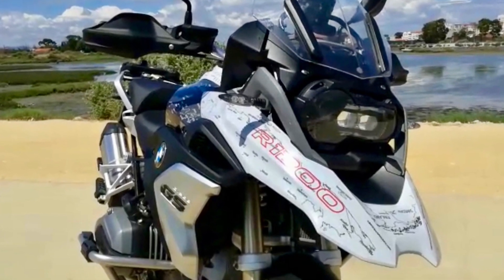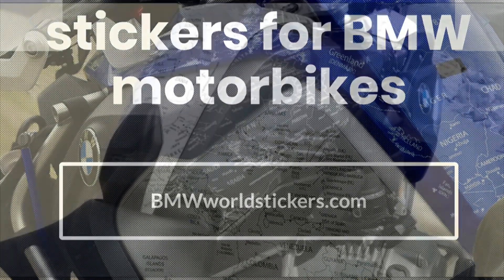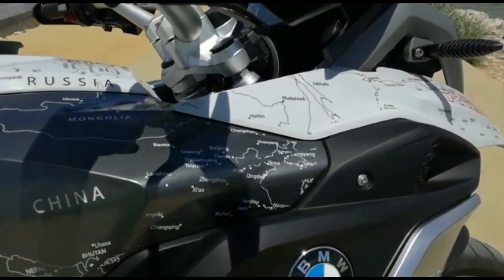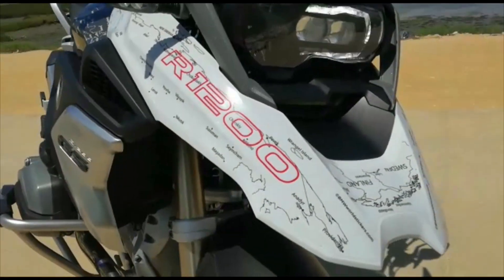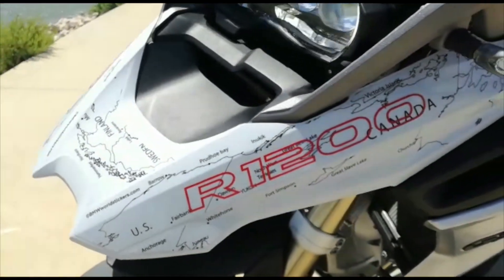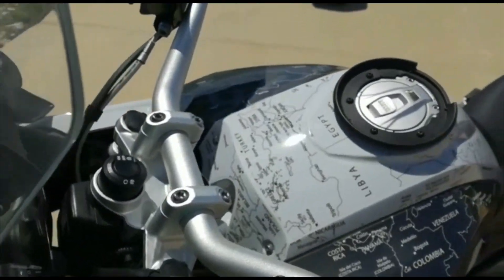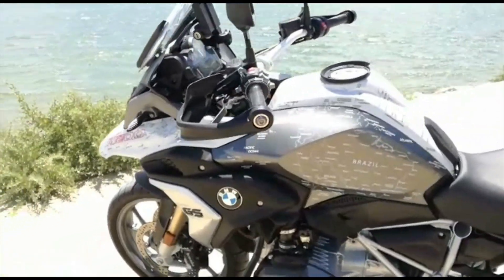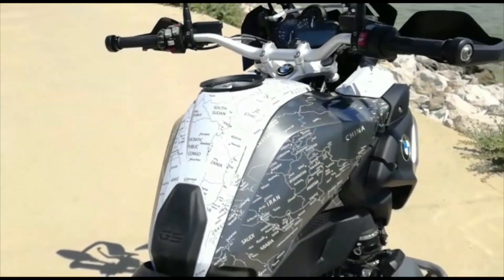BMW R1200/1250GS LC 2017 onwards. HOW TO apply, install, LOOK tutorials full tank stickers decals.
Make your BMW R1200/1250GS LC 2017 onwards Rallye plus the other colour models,
 to stand out from the crowd with a tank set of the BMW World Stickers.

BMW R1200/1250GS LC 2017 onwards including the Rallye plus the other colour models, tank stickers, decals for sale with letters in white, black or combination of both colour maps.

3 different sets: full set, top tank, side tank (2 stickers).

BMW R1250GS LC Rallye 2019 onwards version, there is the possibility for the side tank area painted in white colour to have the stickers, decals in grey map and for the blue tank painted area , the options would be black or white map which looks stunning.
2 different tank sets available in this case.

Playlists link to this video BMW R1200/1250GS LC HP Rallye plus different colour models:

More BMW GS models available. Top quality and reasonable prices.